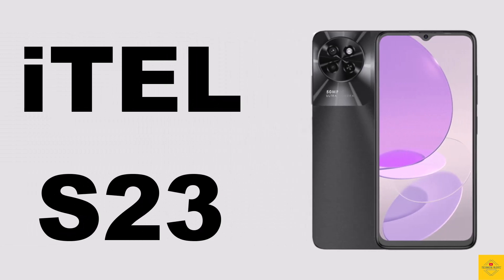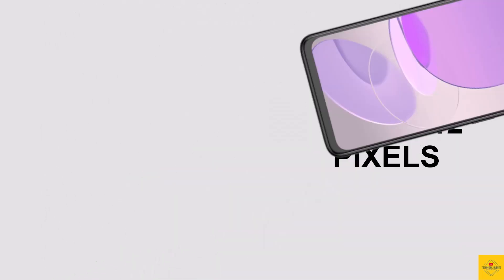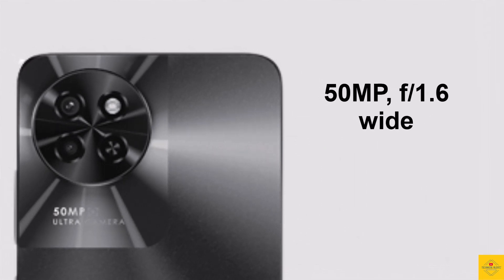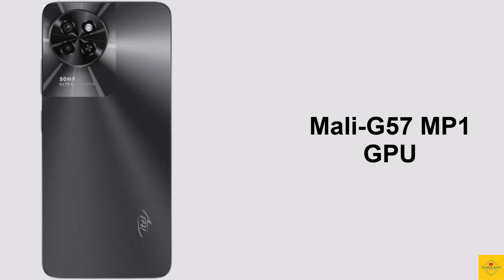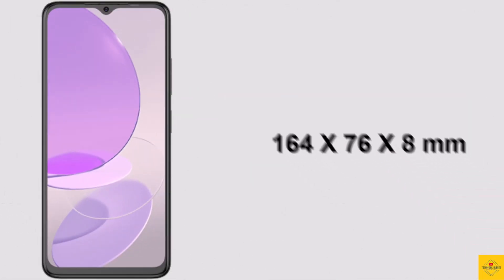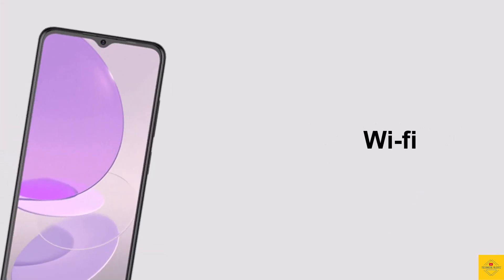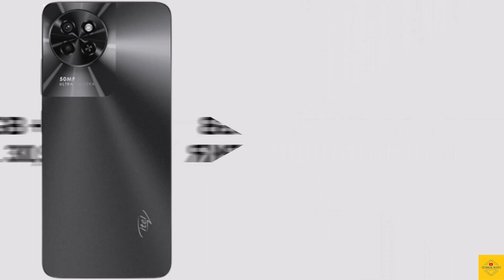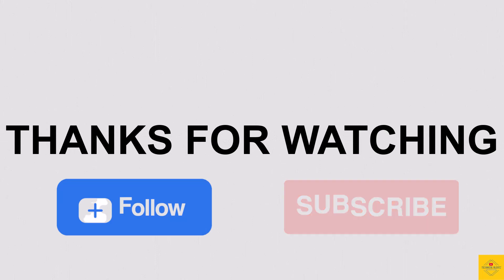Itel S23 I Specifications I Price in Pakistan I 6.6″ HD+ Display I 256GB ROM I 50MP Camera I 5000mAh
With the itel S23 Smartphone’s 50 MegaPixel Ultra Clear Camera, you can now capture all the beauty around you and be taken to a colorful new world. With 16GB* RAM, you can multitask and play games at the highest level. Color changing back will add color to your life. This powerful phone with 5000 mAh battery is what you need to succeed and shine. It features a large immersive screen to keep you entertained and a side fingerprint scanner for maximum security.